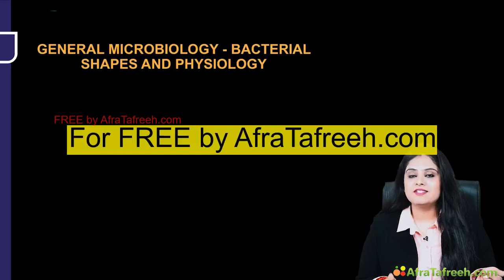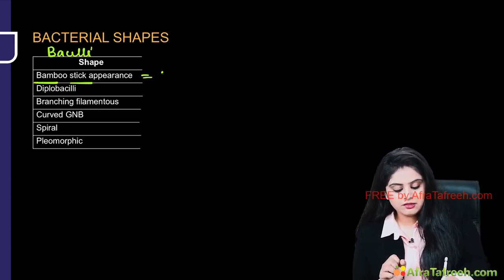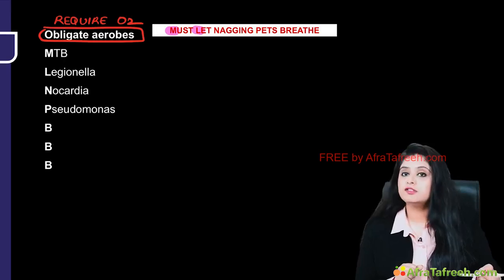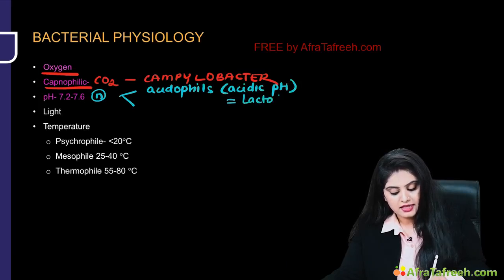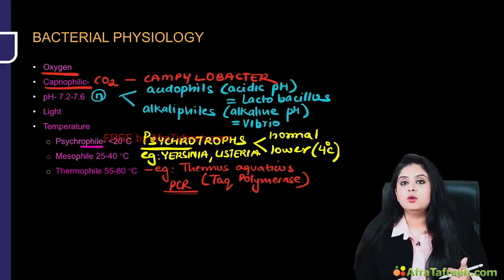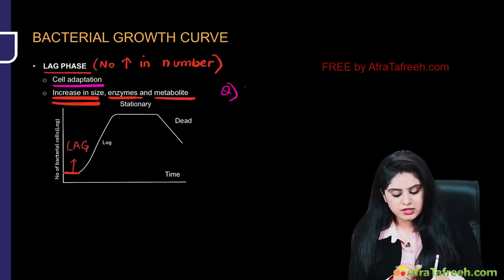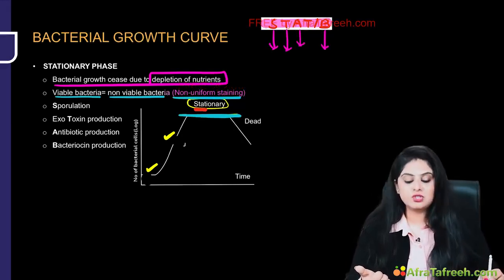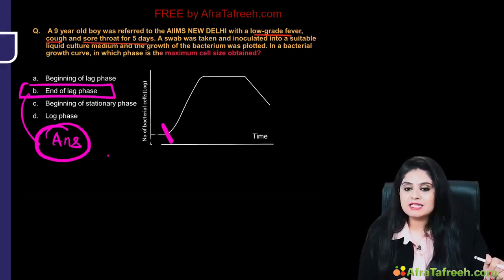General microbiology shapes and physiology